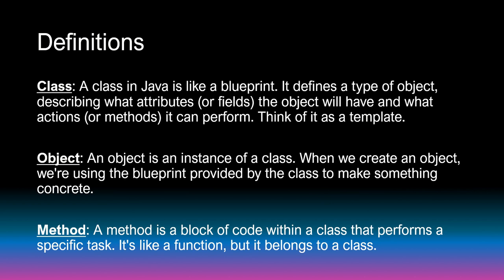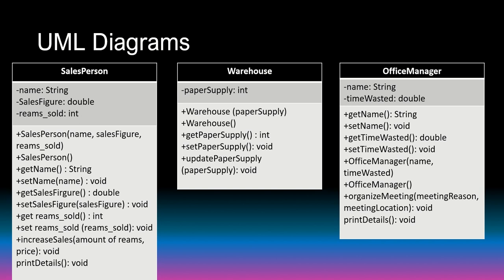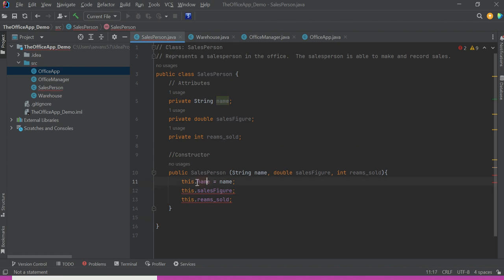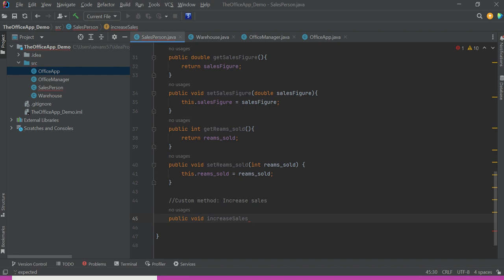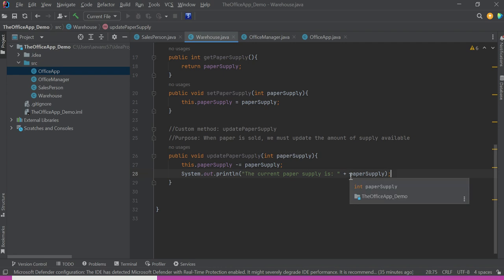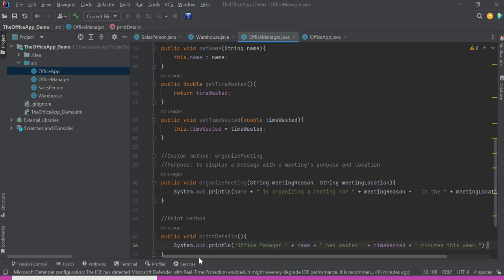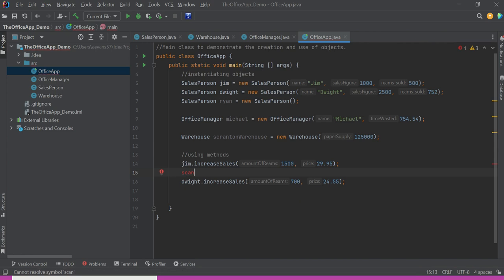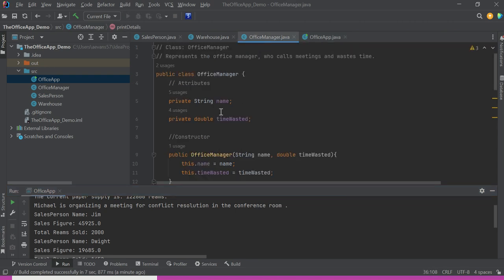[COP 3330C - Object Oriented Programming ]Classes and Objects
This video is for the students of COP 3330 at Valencia College.